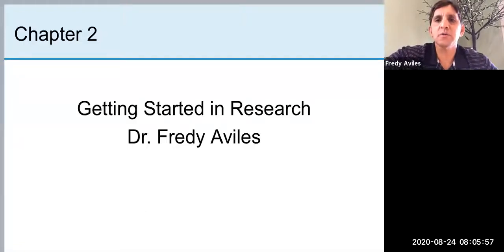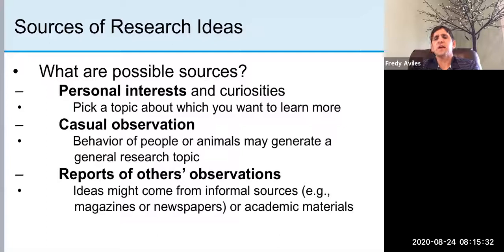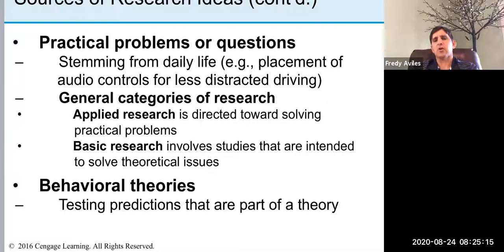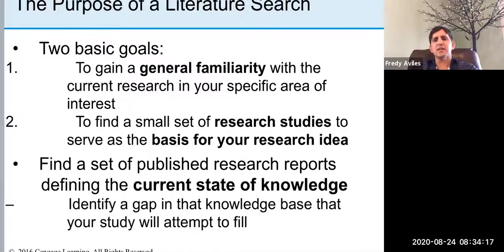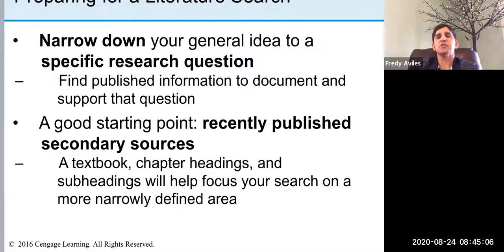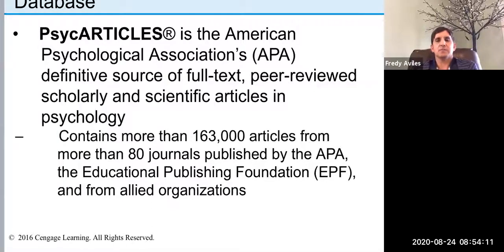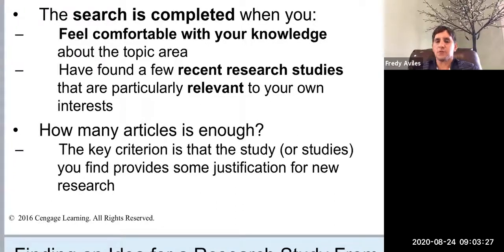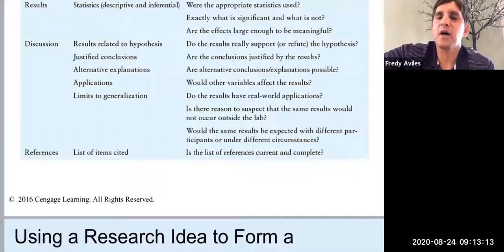Research Methods Chapter 2 (Research Ideas) Lecture Part 1